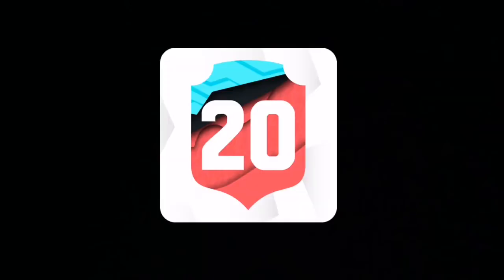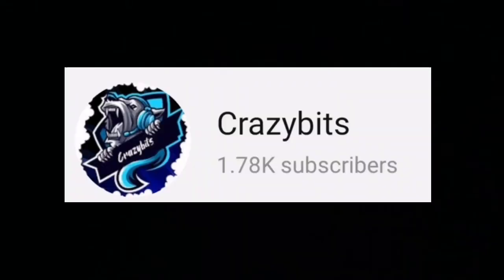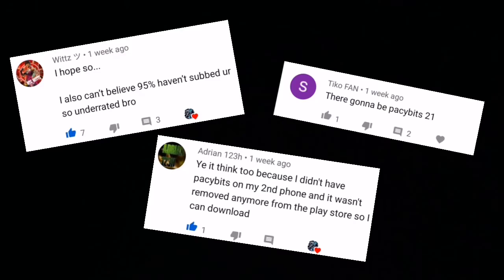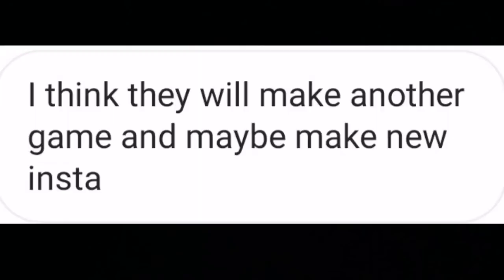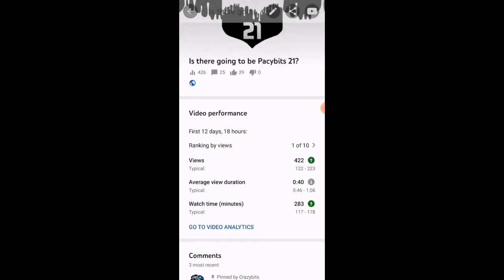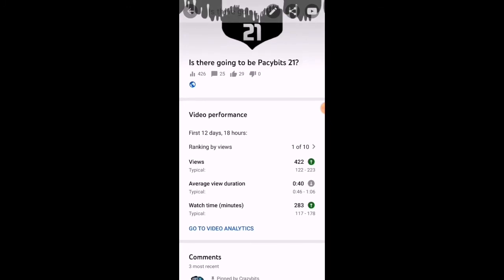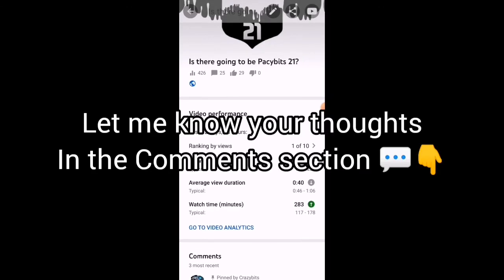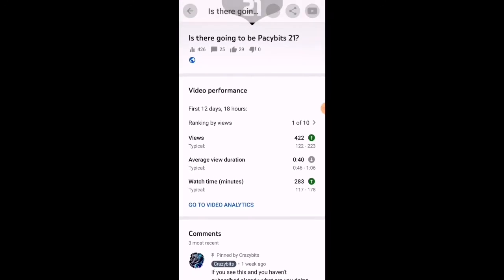Pacybits could release a New game?